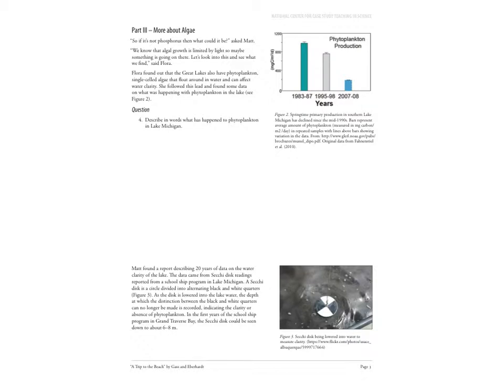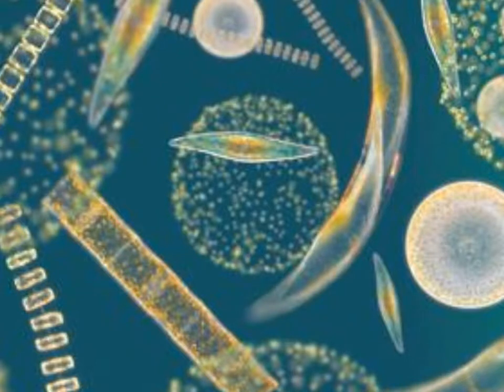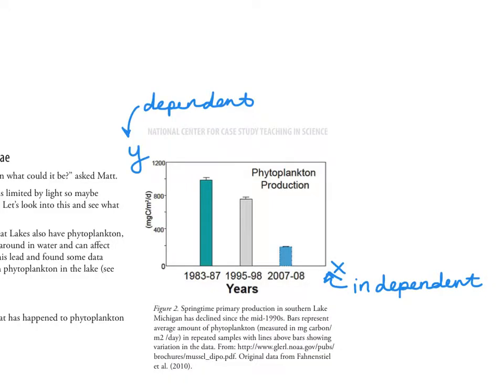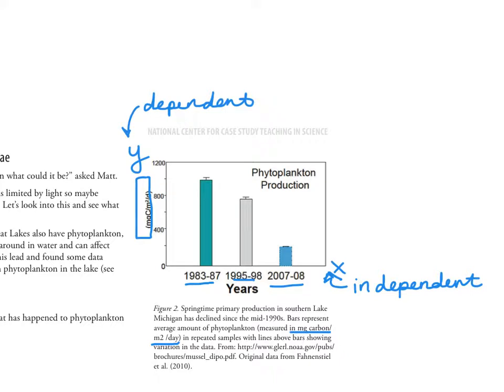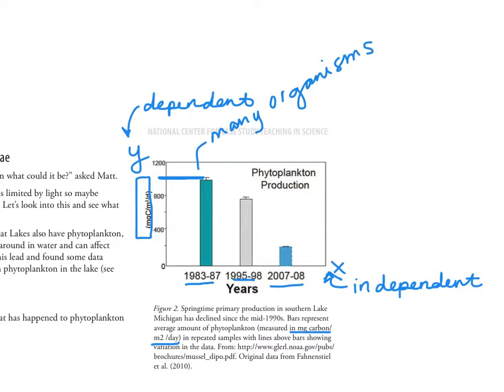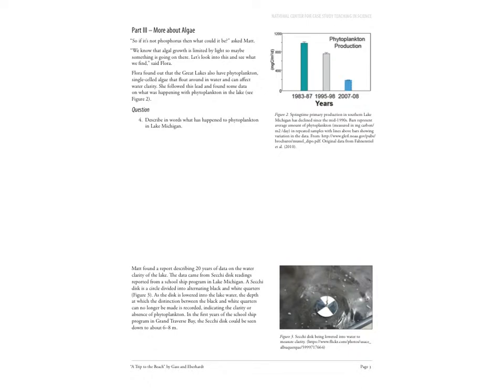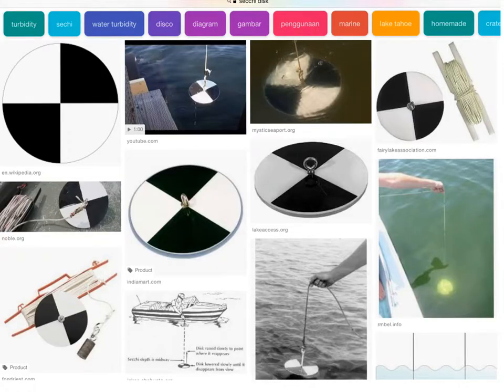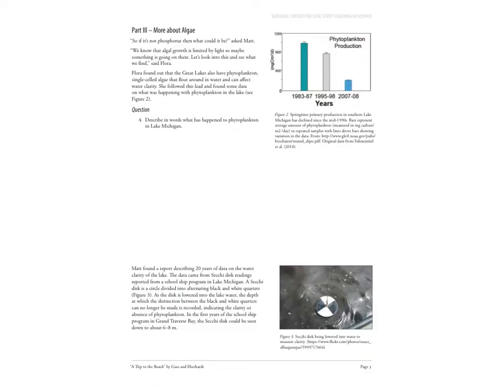Lake MI page 3 AP answers